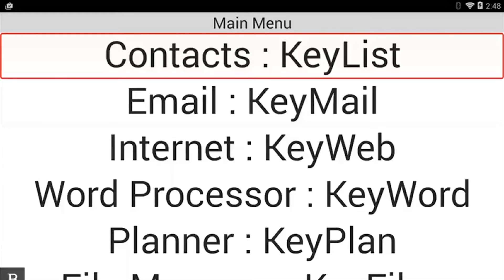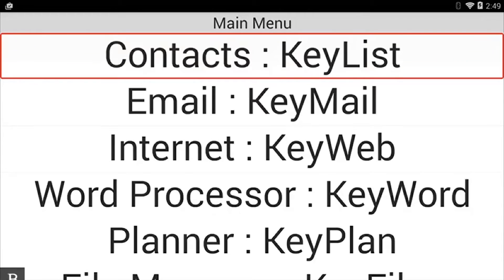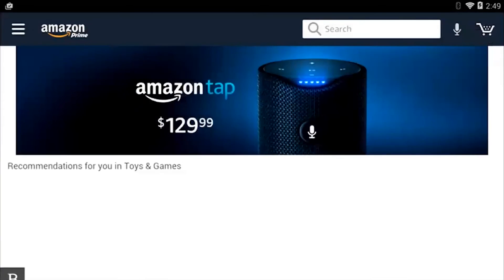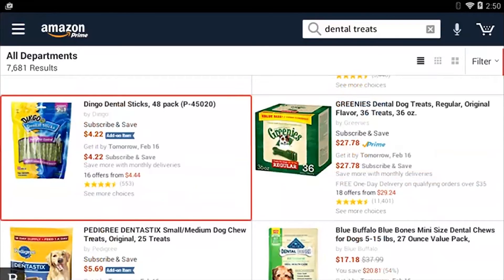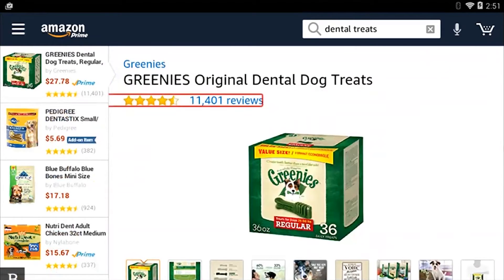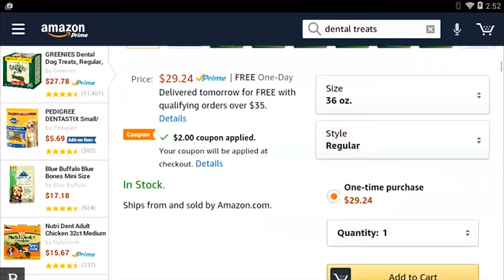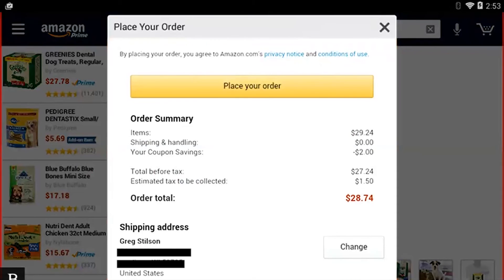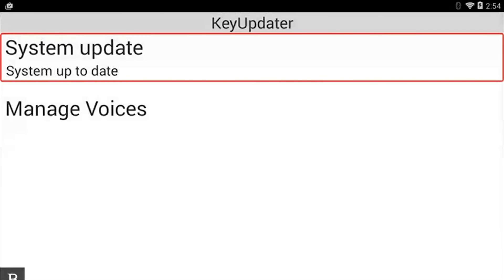BrailleNote Touch snapshot tutorial No.18: Shopping on Amazon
-How to do shopping on Amazon with the BrailleNote Touch